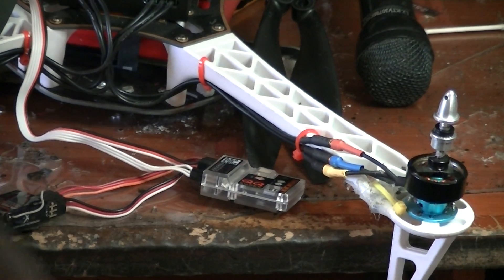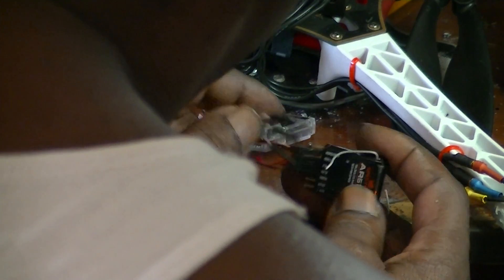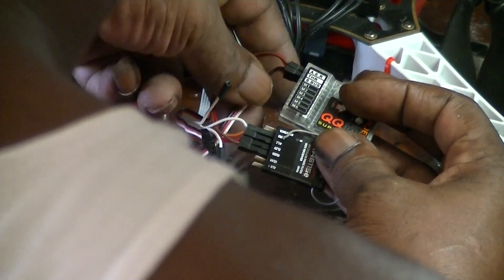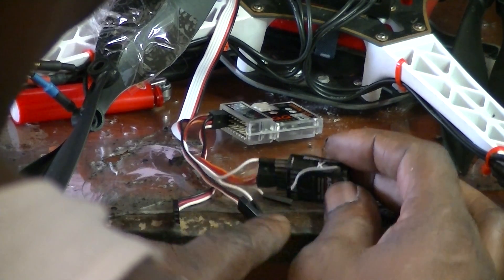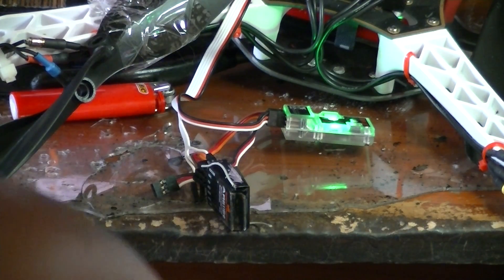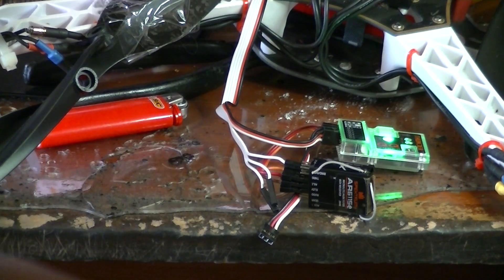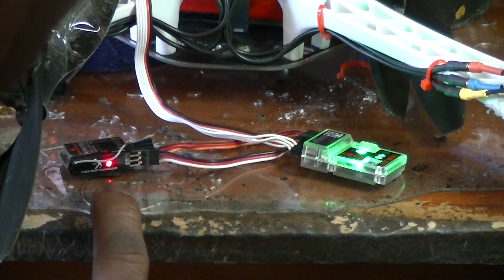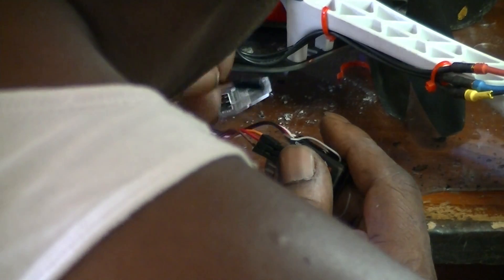EMAX 25A Multirotor 4 in 1 ESC throttle calibration fail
i like this 4 in 1 esc if we can only get it to work hopefully RCFlyer24 will watch  this vid for us